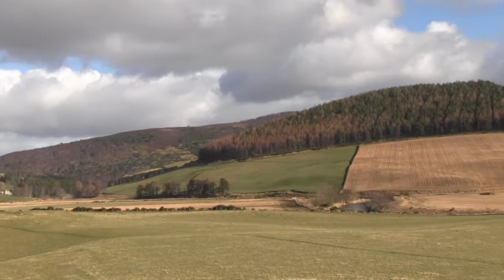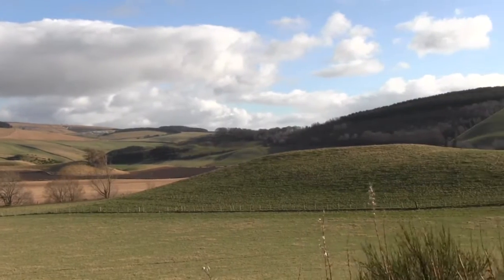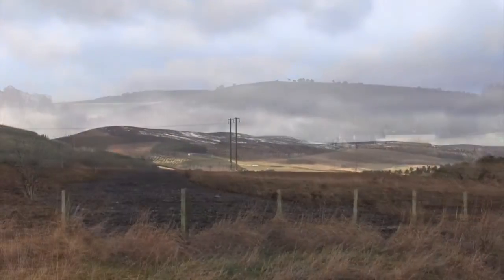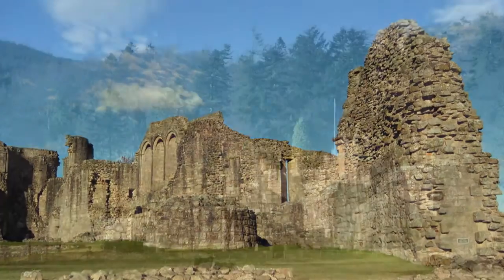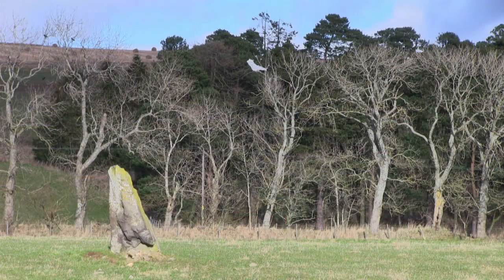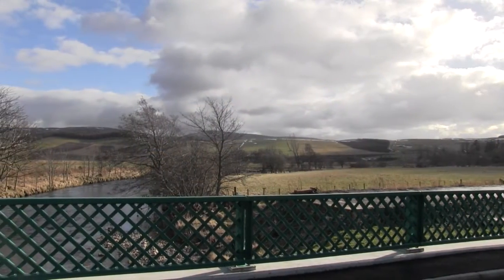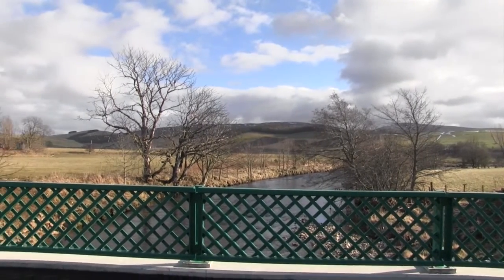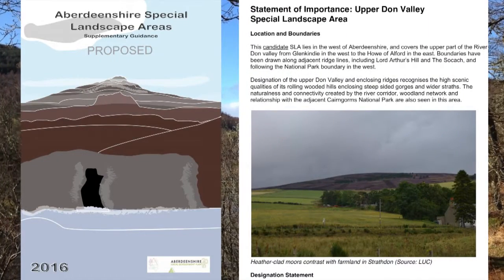Upper Don Valley Special Landscape Area 06